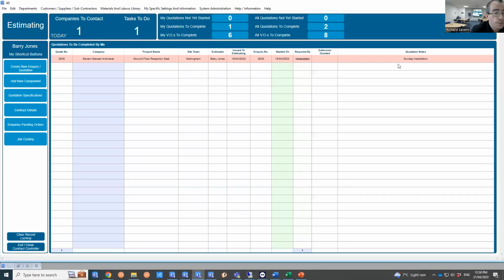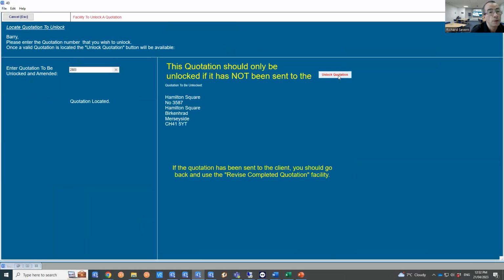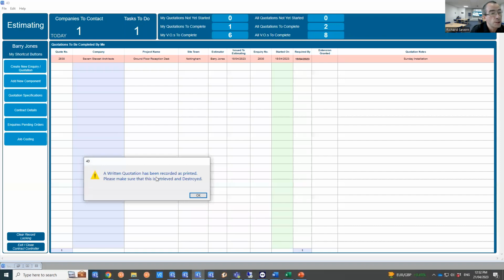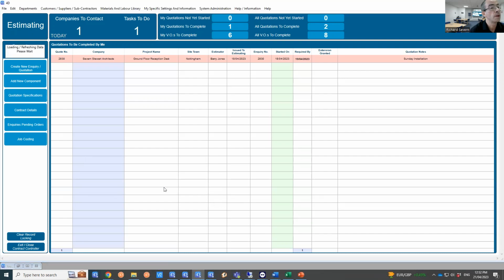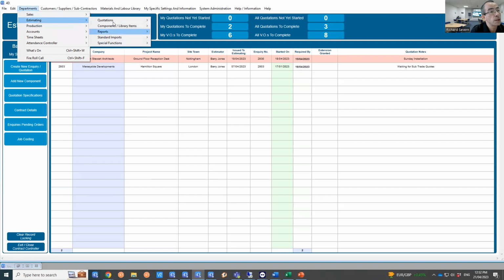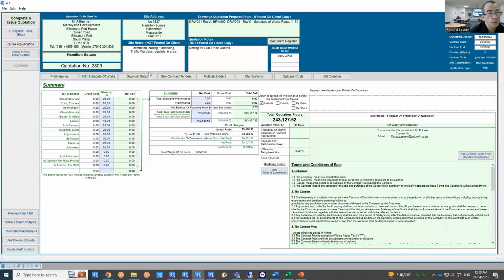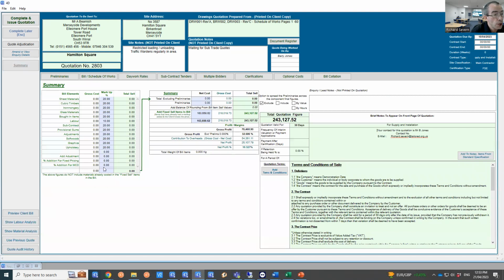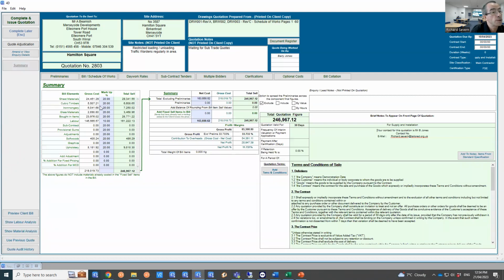Estimating Unlocking A Quotation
Contract Controller:
Managing contracts from enquiry to sales invoice.
Short Training video showing how to unlock a quotation.
A quotation should only be unlocked if if it has not yet been sent to the client.
(If it has, then a revised quotation should be prepared.)